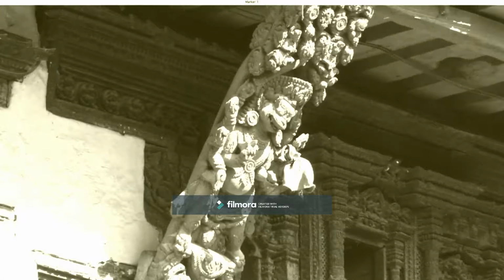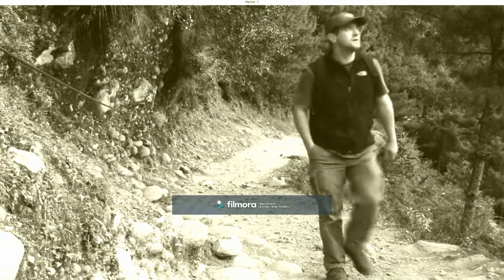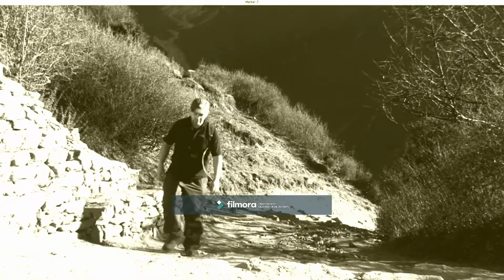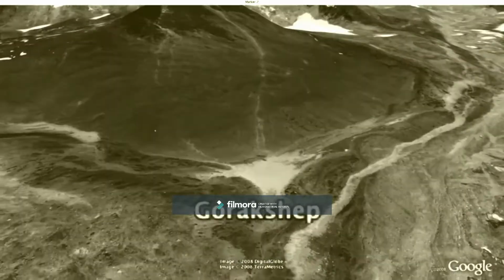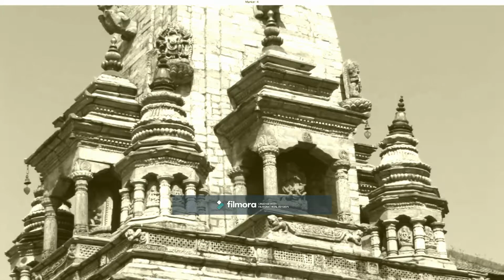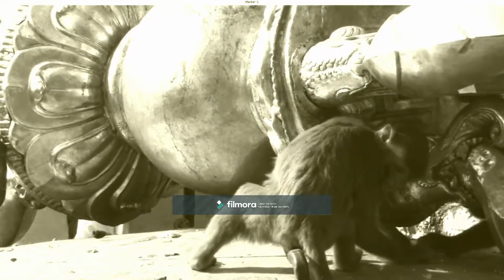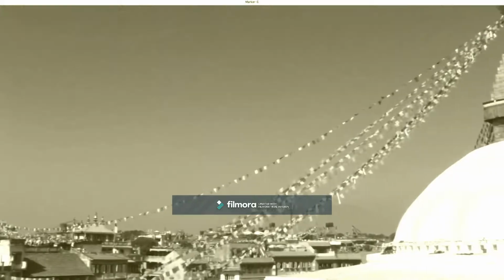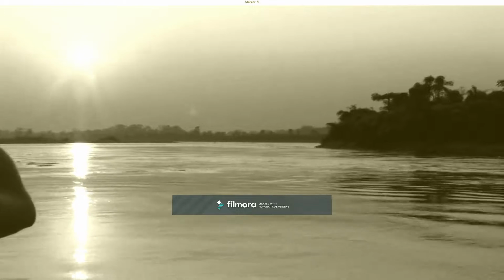Nepal Documentry by BBC